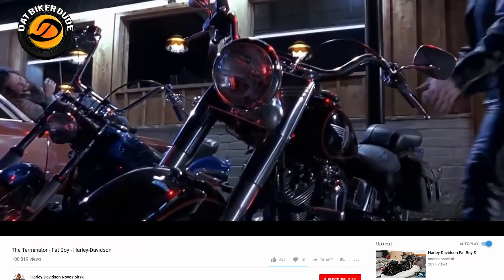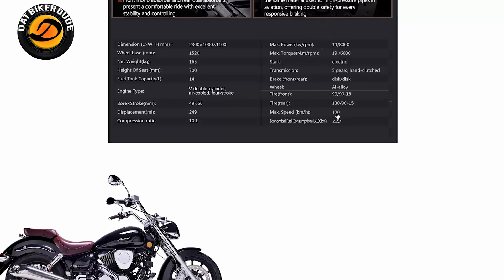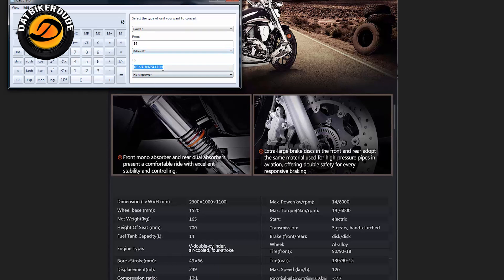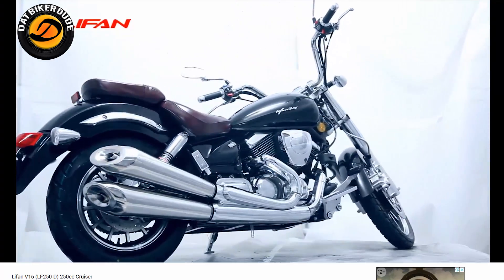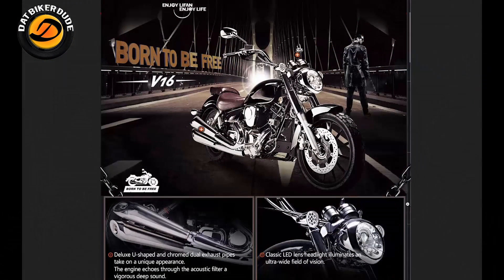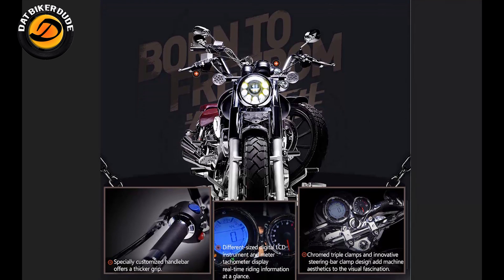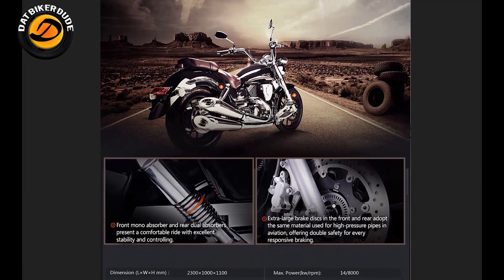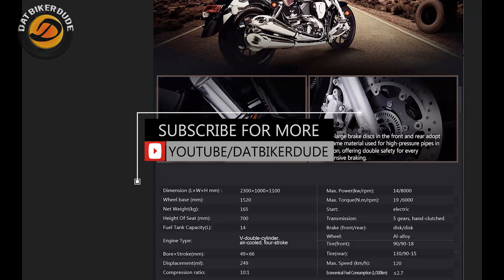ZXMCO Monster 250cc Motorcycle / Lifan V16 - Launch Reaction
ZXMCO Pakistan revealed a new product yesterday which is basically Lifan V-16 Cruiser with a price tag of 425,000 PKR .
With a claimed cruising / top speed of 120 km/hr. Let's explore what exactly do they have to offer